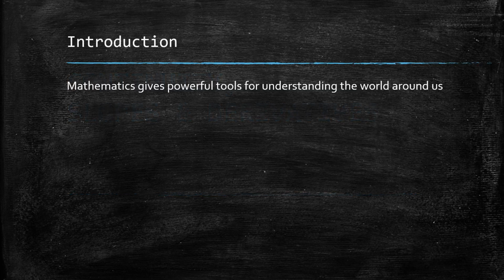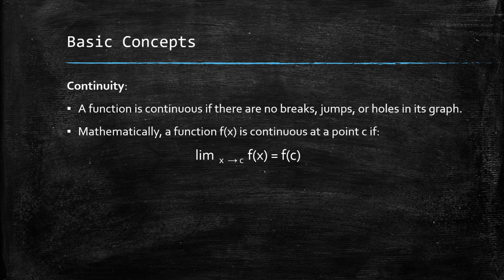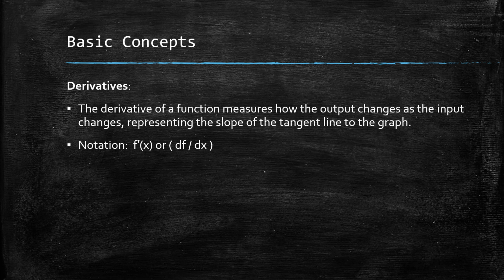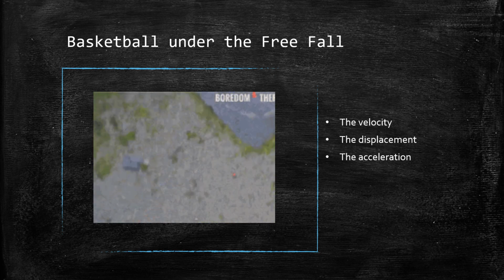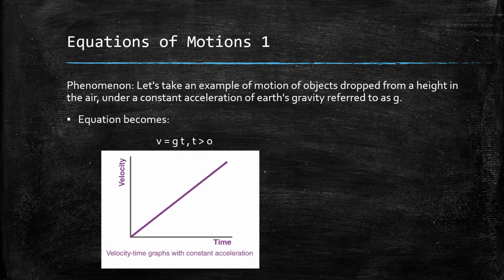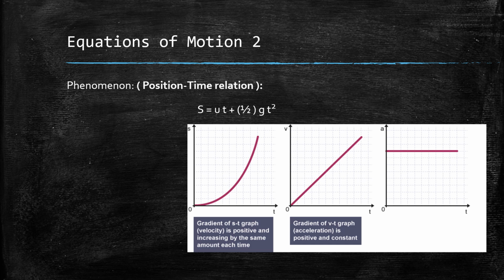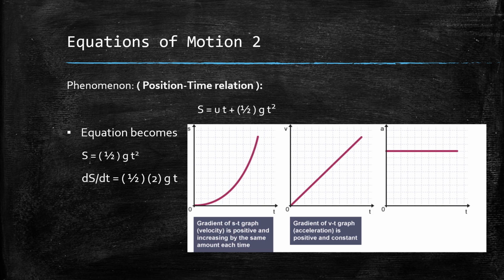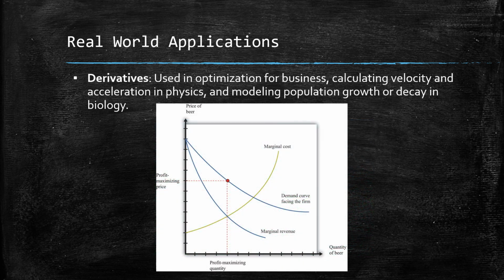Math Video Presentation by Ashish Bisht